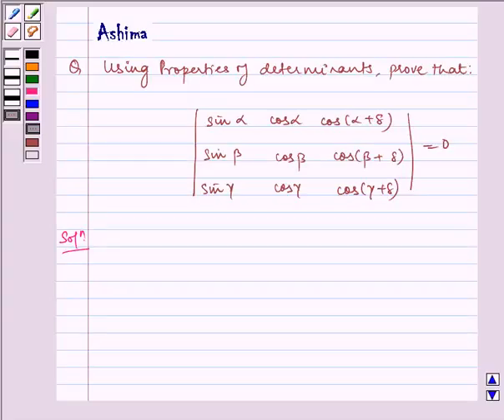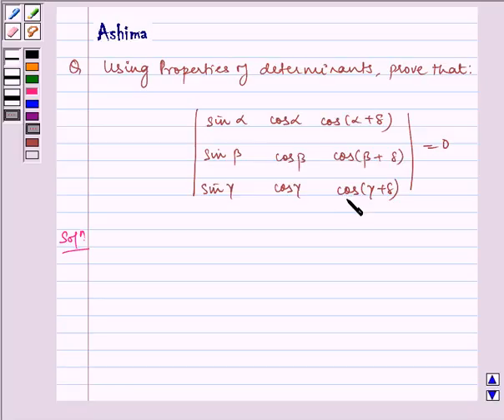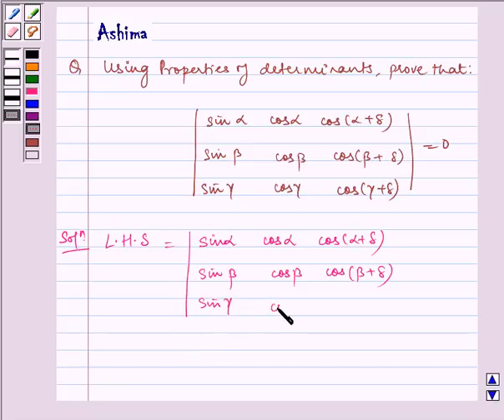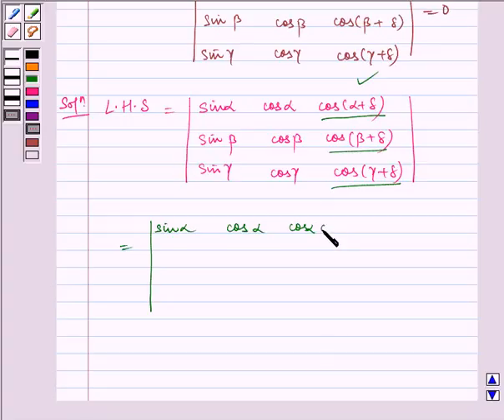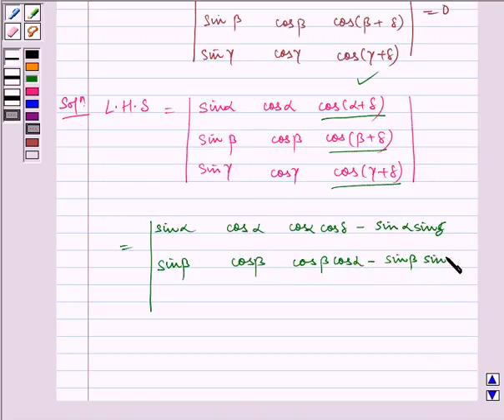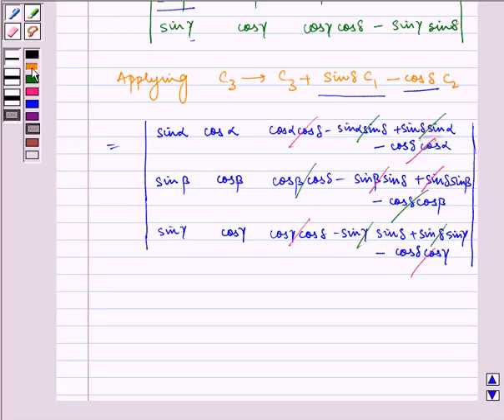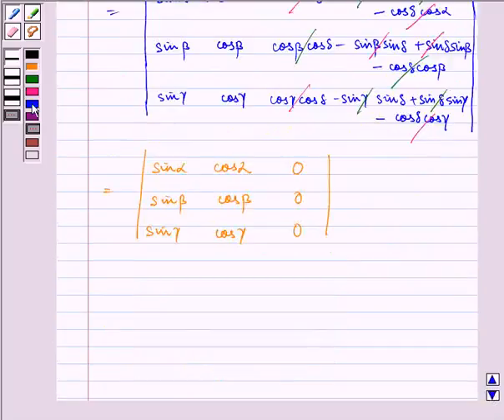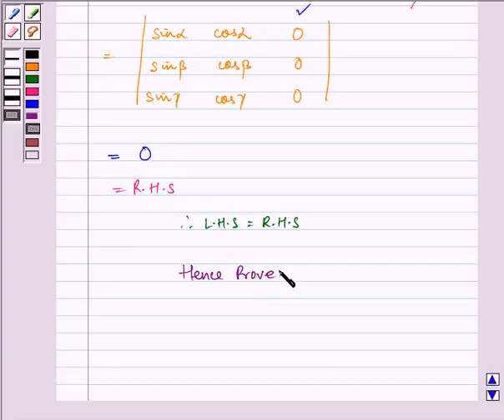Maths XII NCERT 2007 4 Misc 15